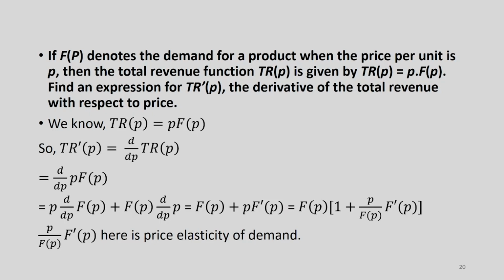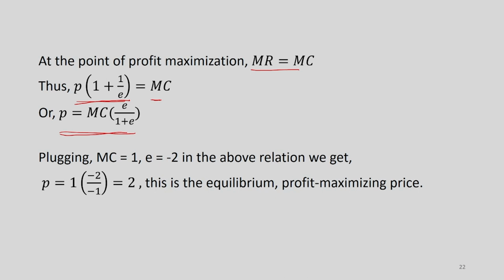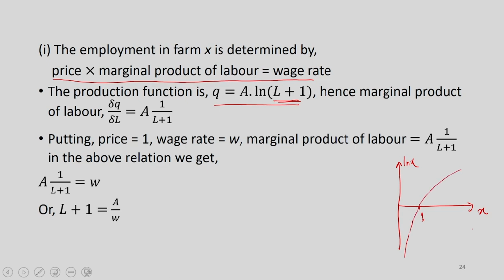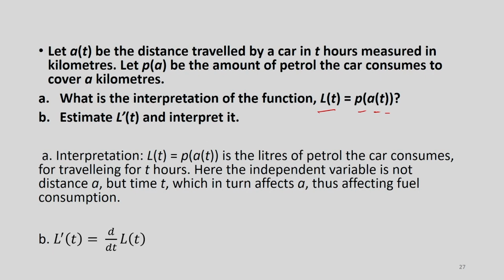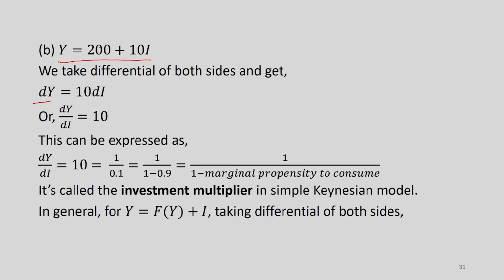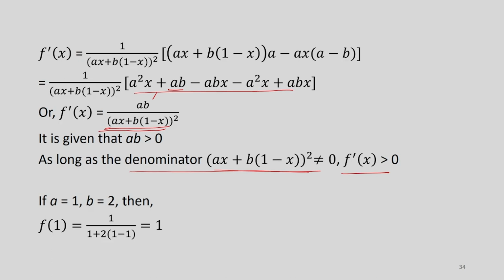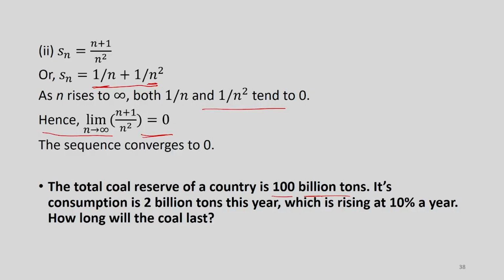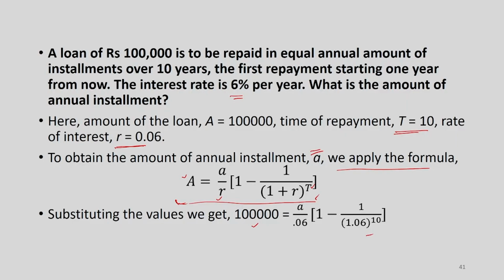Lec 18: Tutorials - 1b